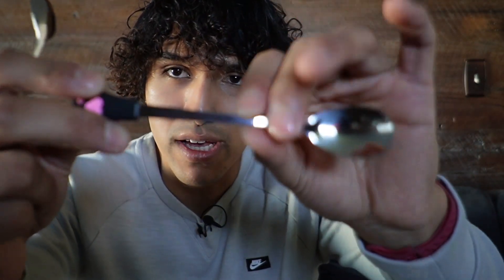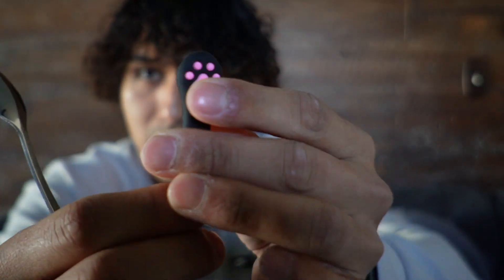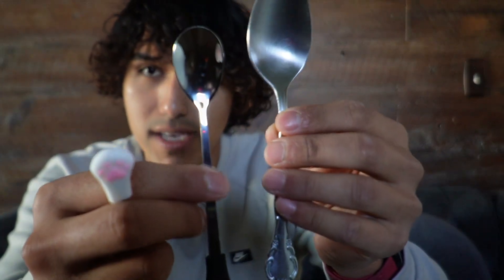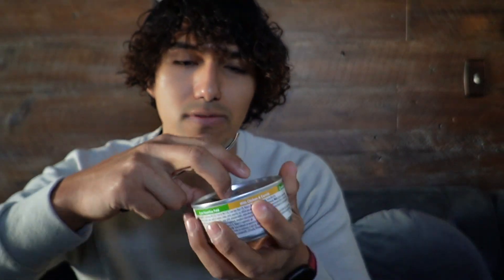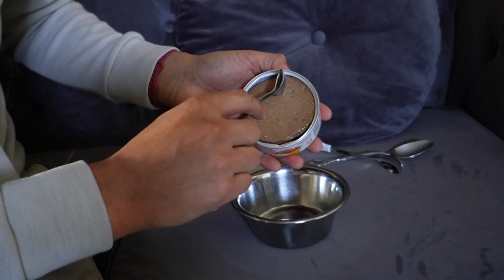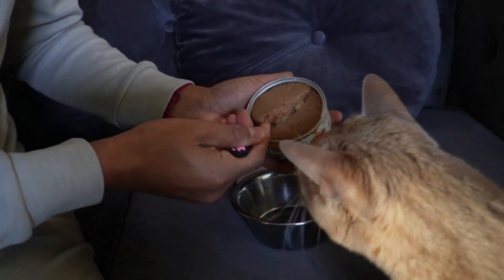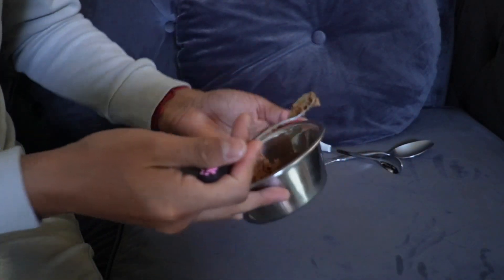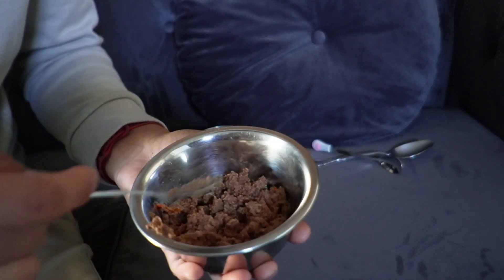First Look At The Mini Pet Spoons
In this video, I review the mini pet spoons.